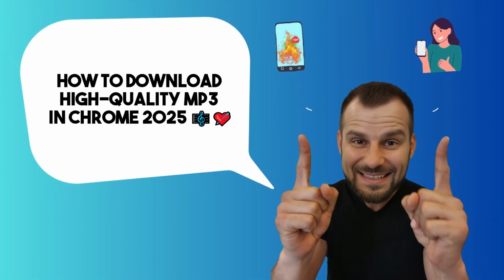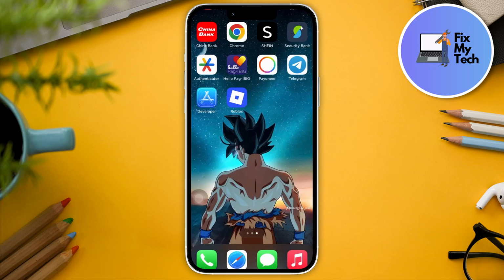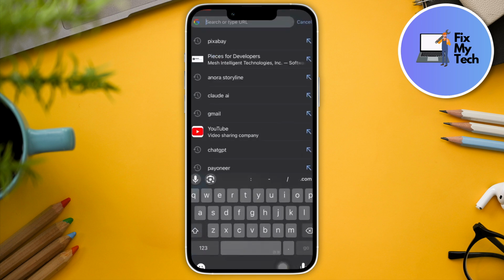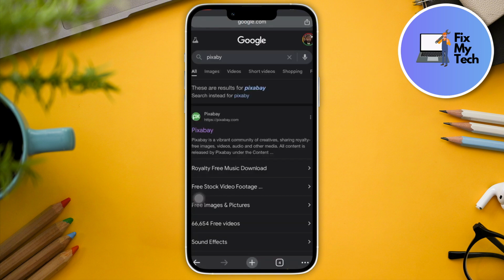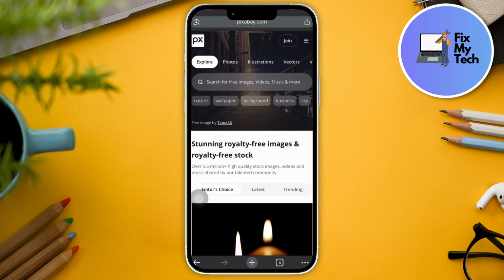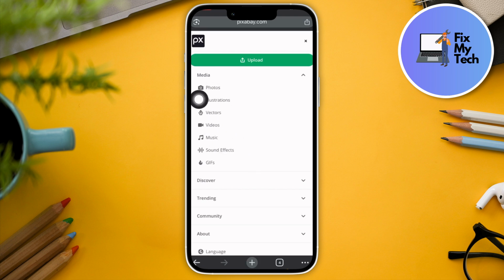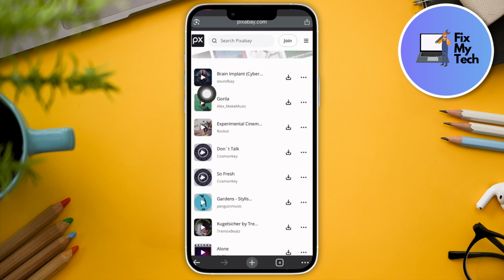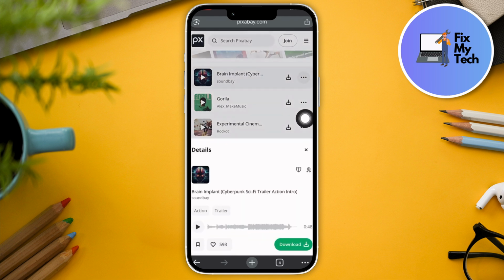How to Download High-Quality MP3 in Chrome 2025 🎼💘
Looking to download high-quality MP3 files directly from Chrome? In this 2025 tutorial, we’ll show you the best tools, extensions, and methods to get crisp, clear audio downloads safely and quickly. Perfect for music lovers and audiophiles!

🔍 In This Video:

Best Chrome extensions for MP3 downloads

How to find and download high-quality audio files

Tips to ensure safe and legal downloads

Troubleshooting download issues in Chrome

How to manage downloaded files